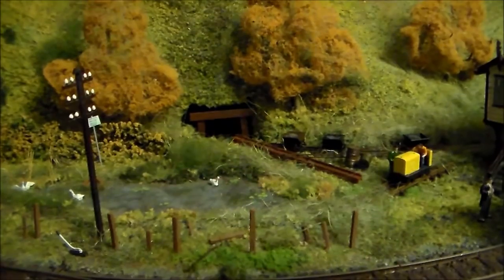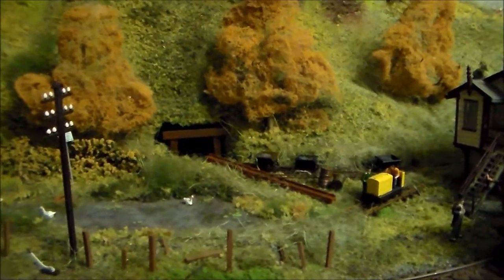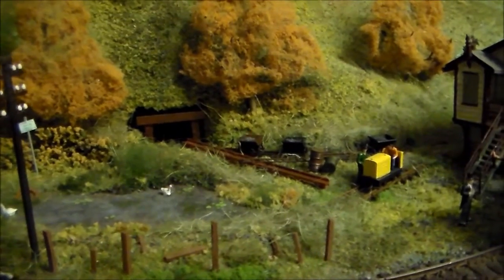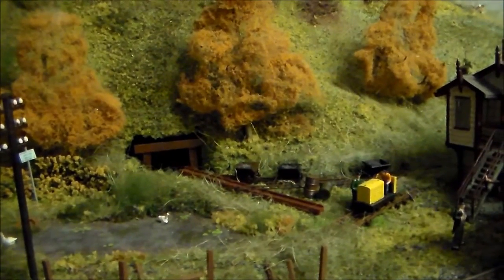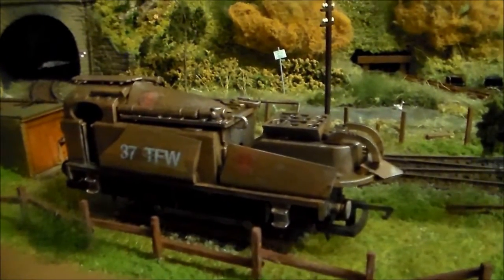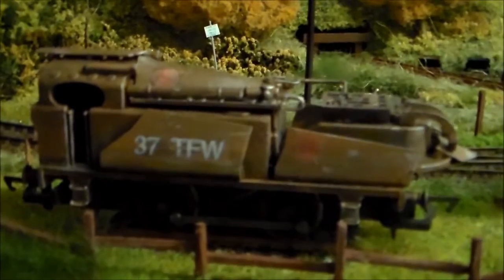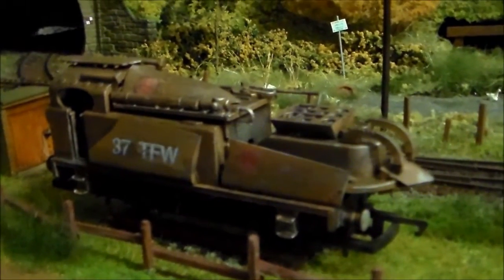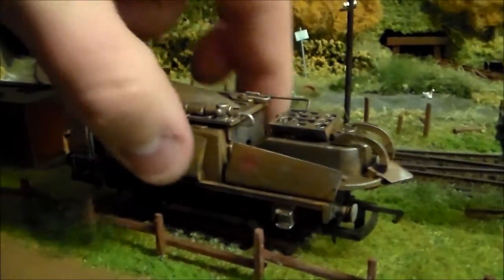Sci-Fi Loco Reveal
Well, Laurie has completed his mission statement :) and I think u will all agree he has done a great job. Thanks to Laurie for doing this, and don't forget to check out his vid of the build process. We also have another little idea to share with u all at the end :) enjoy!